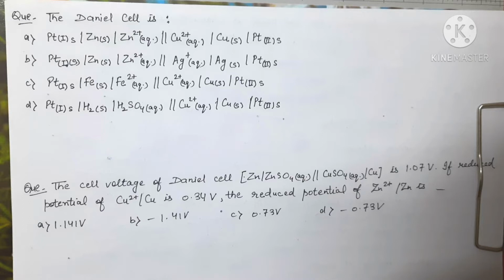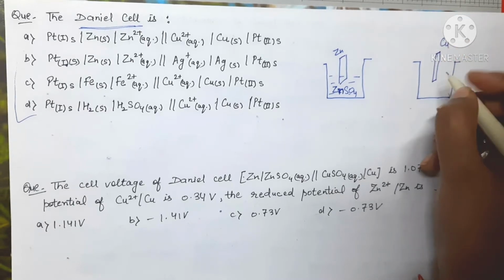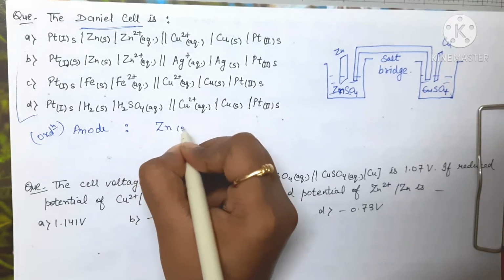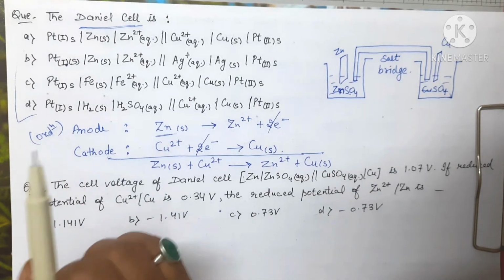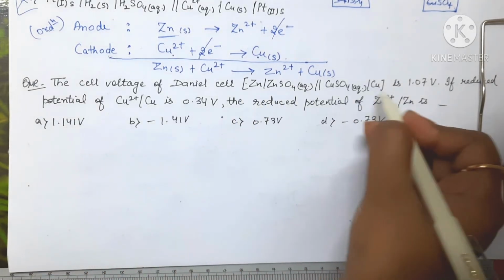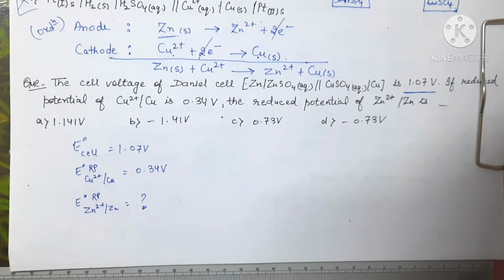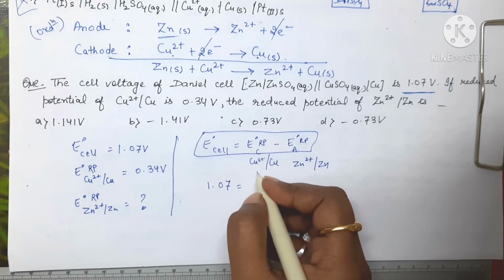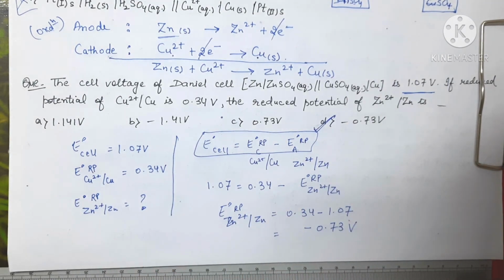Electrochemistry|CSIR NET|Part-8|Previous Year Questions|Net Gate Chemistry